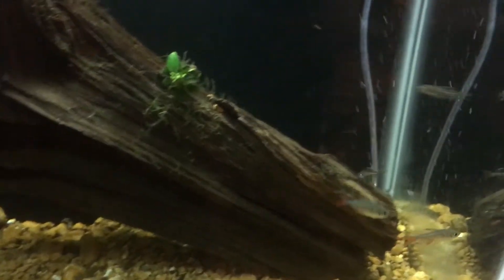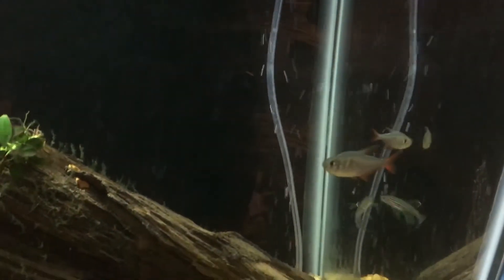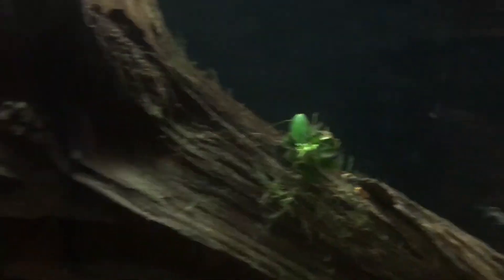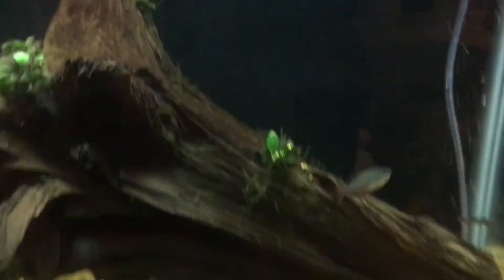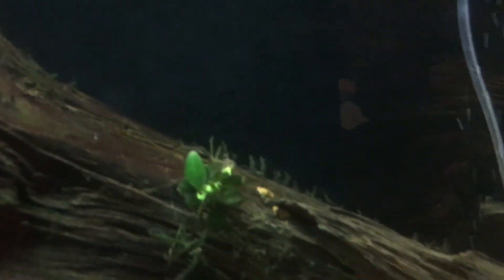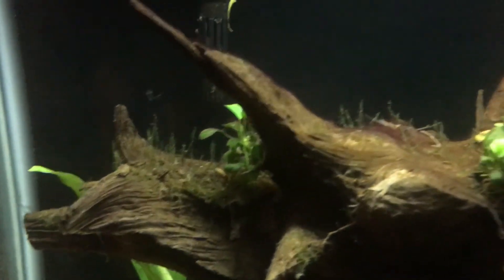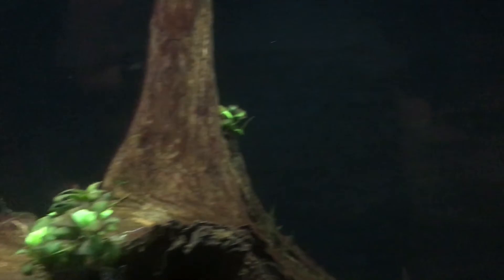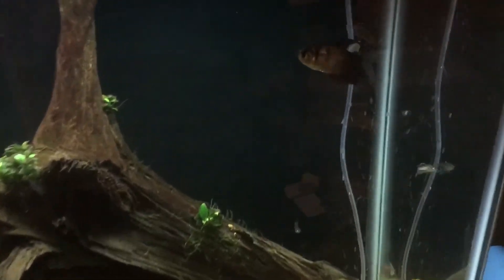Red Blue Colombian Tetras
I got two new Red Blue Colombian Tetras for the 25 gallon aquarium.